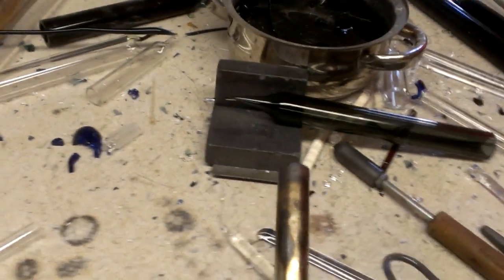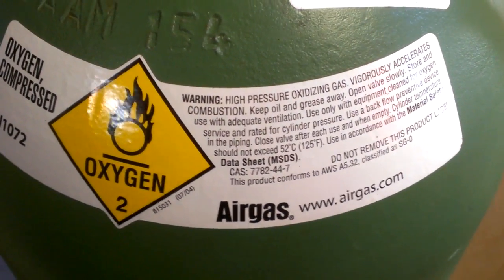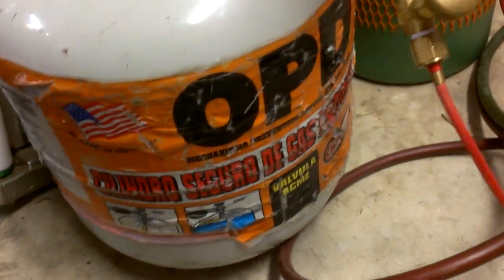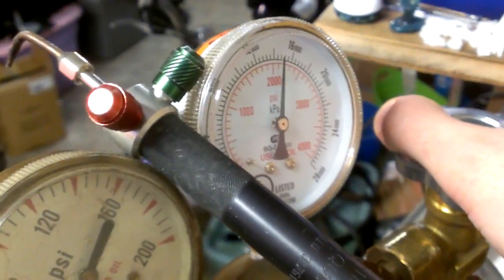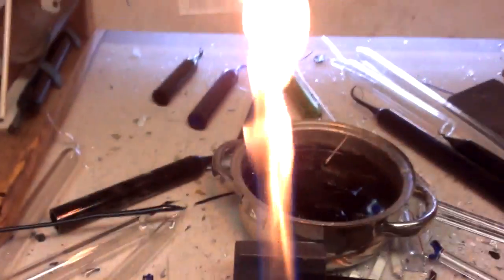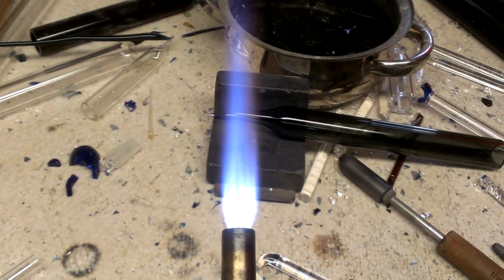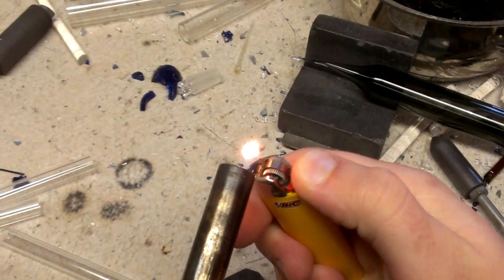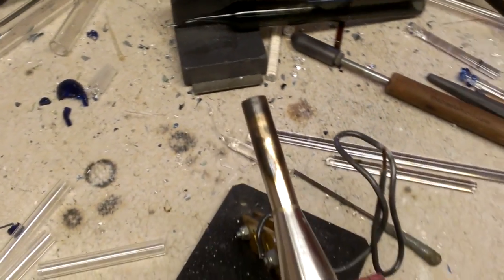Oxygen is not flammable by itself.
Here is a video response to the ridiculous comments about oxygen and how dangerously flammable it is. It's an accelerate. It speeds up combustion.